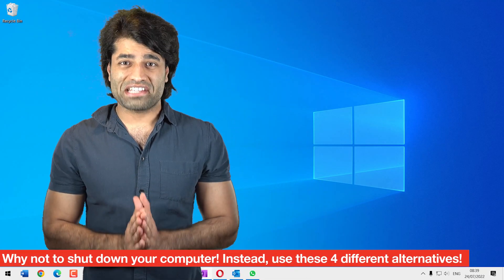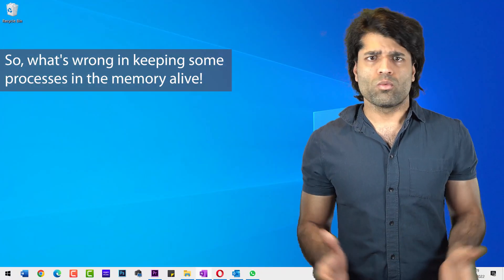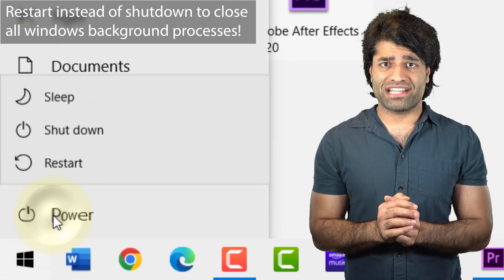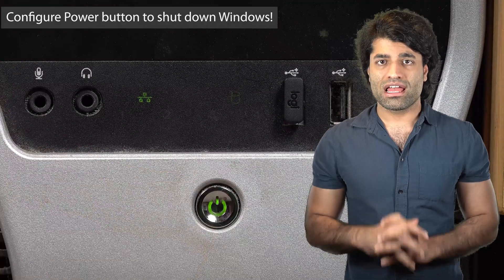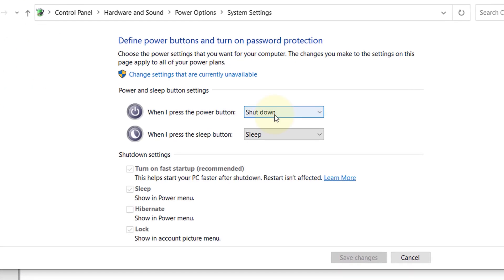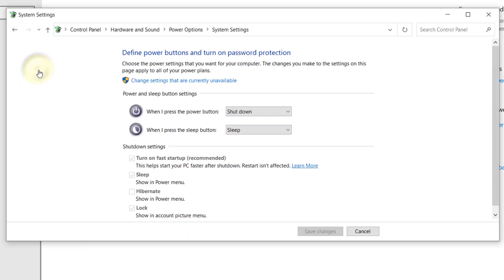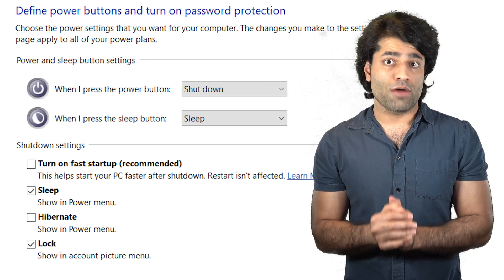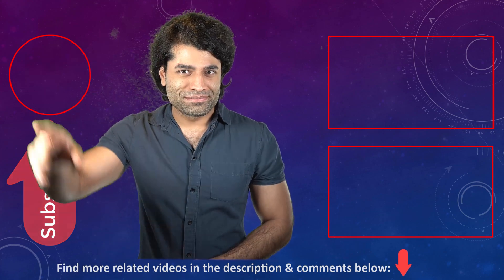DO NOT SHUT DOWN YOUR COMPUTER - IT'S MAKING IT SLOW!!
Why not to shut down your computer! Instead, use these 4 different alternatives!
In Windows, there is a setting called fast startup. By default it's activated. That means when you shut down your computer, Windows will store your computer's background processes in a file called hibernation file. So that when you Turn On your computer again, Windows could quickly read the compressed contents from the hibernation file. This helps Windows to boot up faster after the shutdown. So, what's wrong in keeping some processes in the memory alive! Well, if some windows processes that are causing some system errors are not closed after you shut down your computer, then after turning back ON your computer, those errors could still come back.

In order to get a clean Windows start, you can follow any of the following solutions. First, if you would restart instead of shutdown, then Windows will not create the hibernation file and will completely close all the windows processes. So, whenever you get a Windows error, then you must restart your computer instead of shutting down.

The second option is to hold the shift key when clicking on shut down. This will then skip the fast startup for that particular shut down.

The third option is to configure your Power button to shut down your Windows. And then, whenever you want a clean start, use your Computer's physical power button to shut down.

And finally, you could disable the fast startup option in Windows. Just bear in mind that by disabling fast startup, you computer's boot time might increase slightly.

If you choose to disable your fast startup option then by using an SSD drive instead of a hard drive, you might not get much of a difference in boot up time. You could learn how to upgrade to an SSD drive by watching this video on the screen.

Why not to shut down - 0:00
When/why to restart - 0:49
Hold shift when shutting down - 1:14
Configure Power button to shut down - 1:25
Disable the fast startup - 2:08